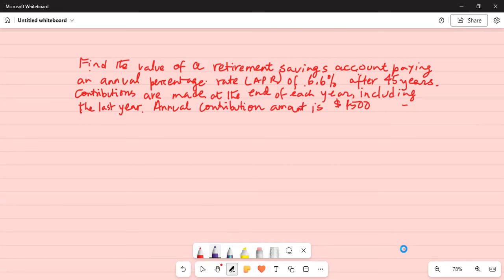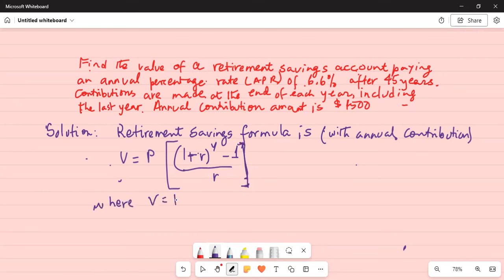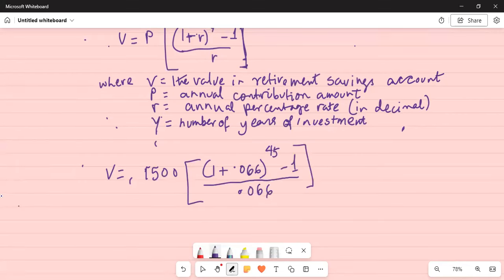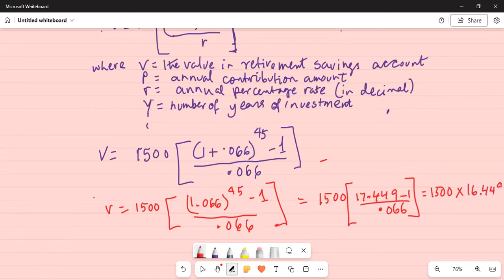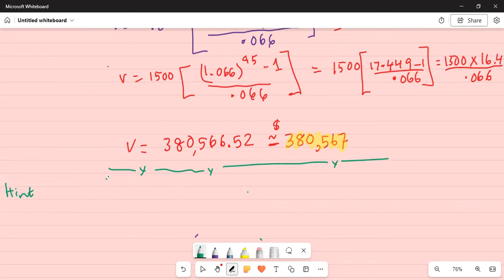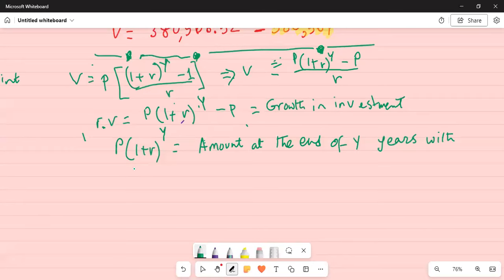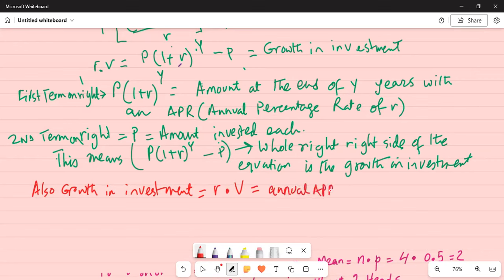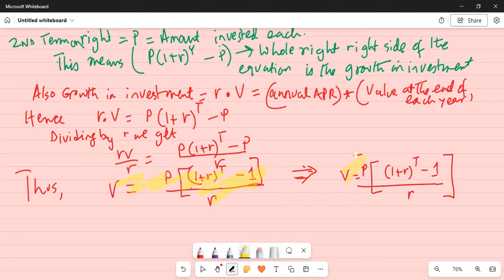How to figure growth in retirement